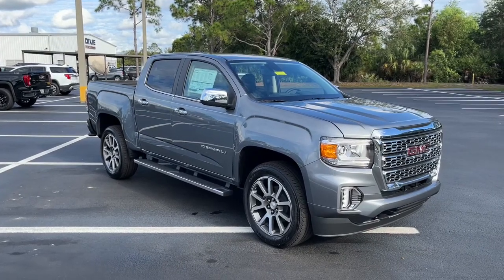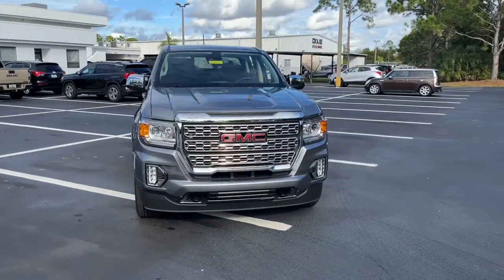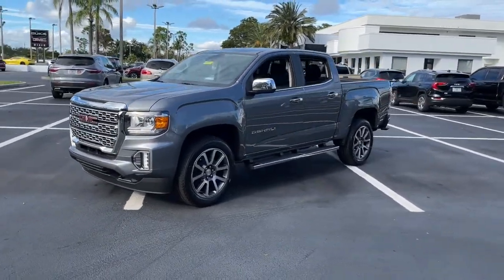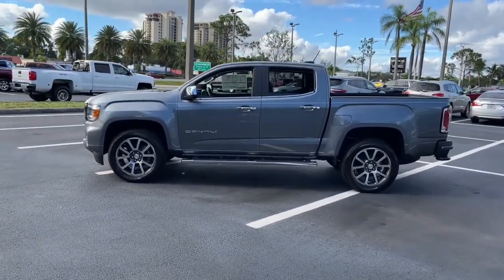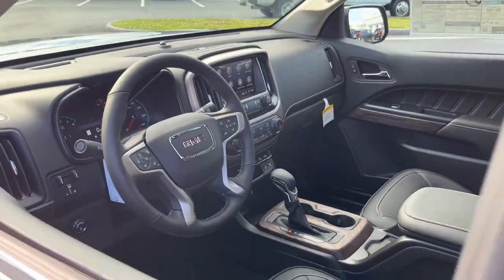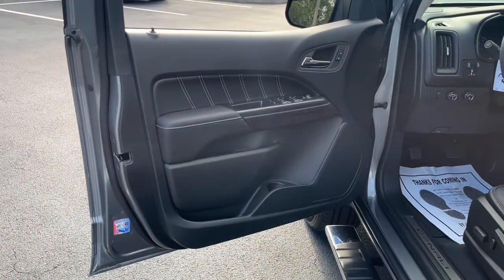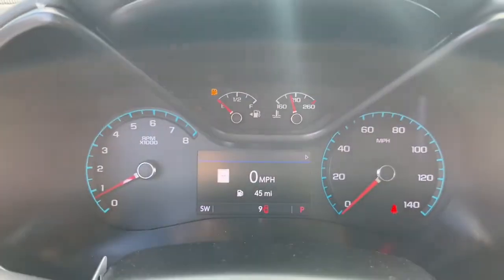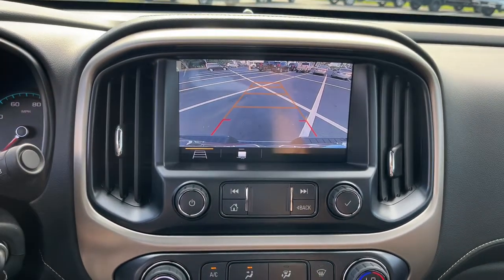2022 GMC Canyon Fort Myers FL T22034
Satin Steel Metallic New 2022 GMC Canyon available in Fort Meyers, Florida at Dixie Buick, GMC.

 Price includes: $250 - Buick & GMC GM Financial Bonus Cash Program. Exp. 11/30/2021